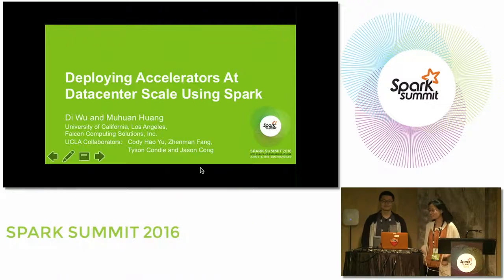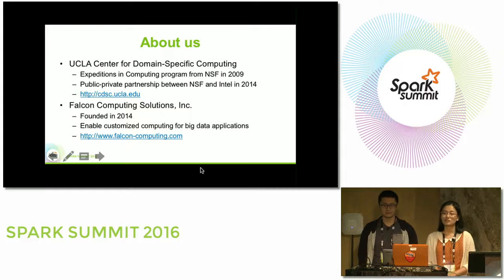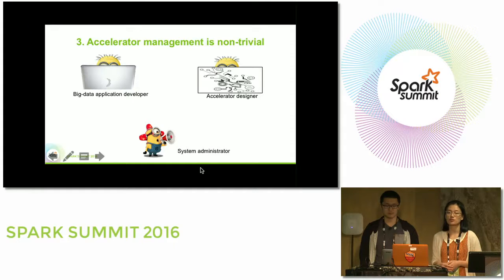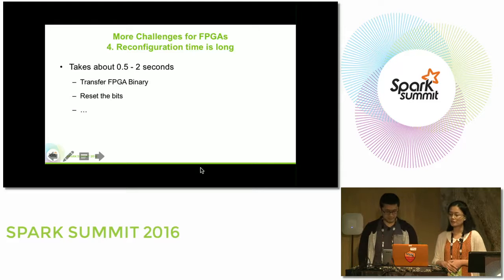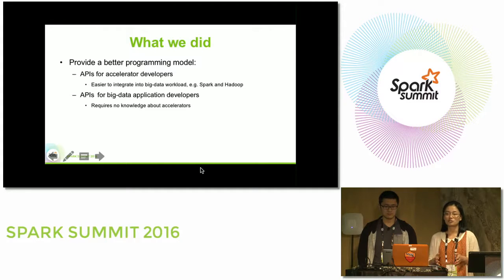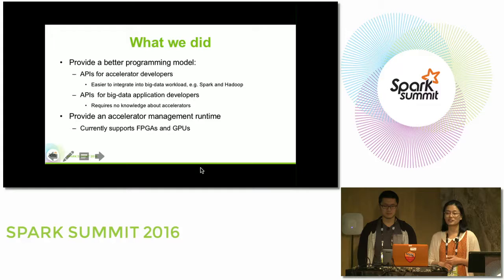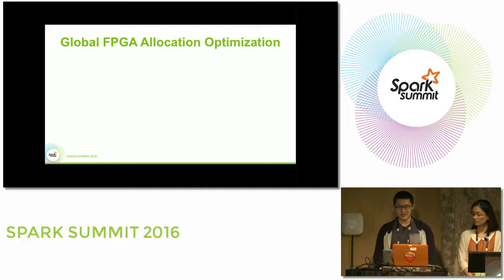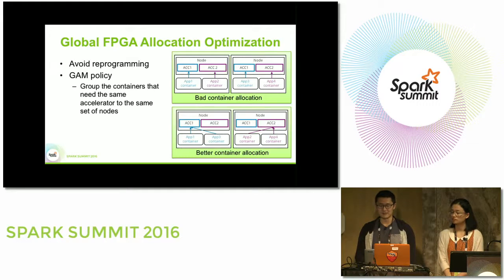Deploying Accelerators At Datacenter Scale Using Spark (Spark Summit 2016)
Presentation at Spark Summit 2016.  Presenter: Di Wu and Muhuan Huang.

Accelerators, such as GPUs and FPGAs, have been gaining popularity in commodity clusters due to their high computing and energy efficiency. However, deploying accelerators at a large scale still requires significant effort when using existing approaches. In this talk, we present Blaze, an accelerator-aware runtime system that enables rapid warehouse-scale accelerator deployment for the Hadoop/Spark ecosystem. In particular, Blaze provides accelerator management for data-intensive scalable computing (DISC) systems in a cluster with heterogeneous accelerator platforms, including GPUs and FPGAs. Blaze also provides APIs for system architects to design cluster-wide ready-to-use accelerators, and APIs for DISC system developers to use accelerators. Blaze demonstrates improved DISC system throughput and accelerator utilization on a cluster with commodity FPGA and GPU cards.